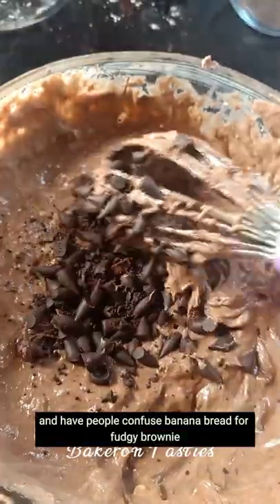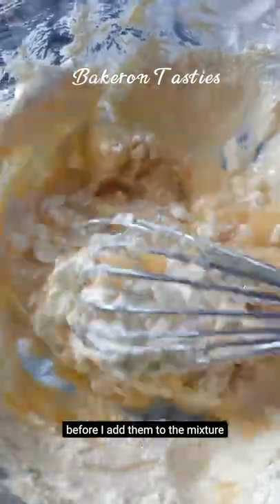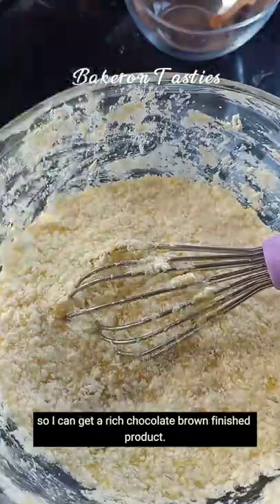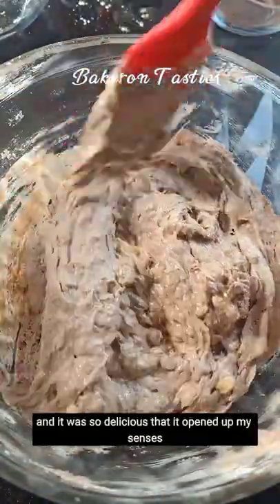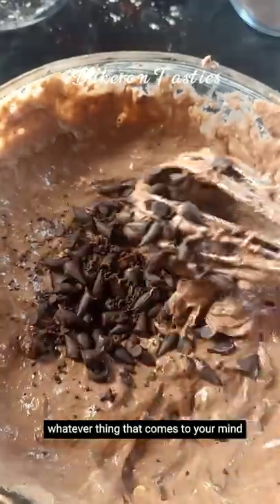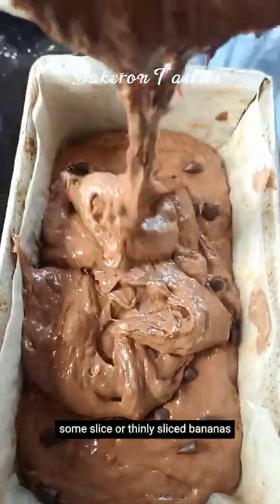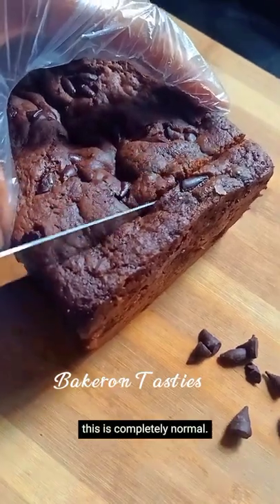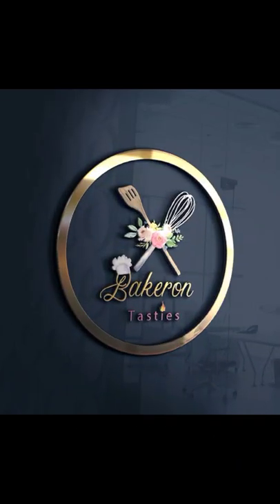Double Chocolate Banana Bread Recipe#chocolatebananabread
This easy recipe makes for a super moist, fudgy, delicious and Rich Banana Bread. Adding chocolate chips and Nutella made up the richness of this Double Chocolate banana bread and certainly is a Chocolate Lover's Dream❤️

Recipes:
Flour - 185g
Butter - 60g
Sugar - 111g
Cinnamon - 1/4tsp
Eggs - 1
Chocolate chips- 70g (30g optional for topping)
Buttermilk - 55ml
Banana - 255g
Nutella - 200g

Not a fan of Chocolates?

Happy Baking!!!